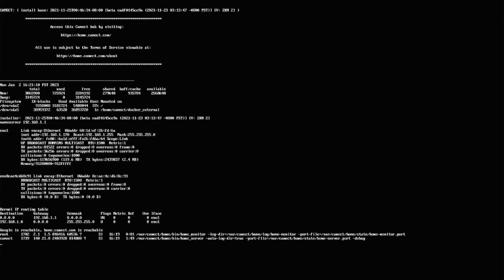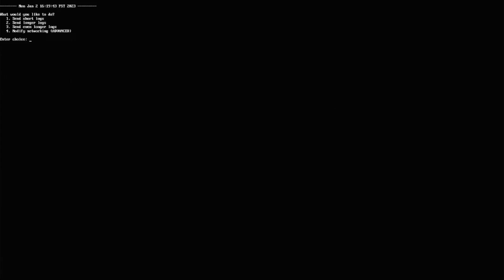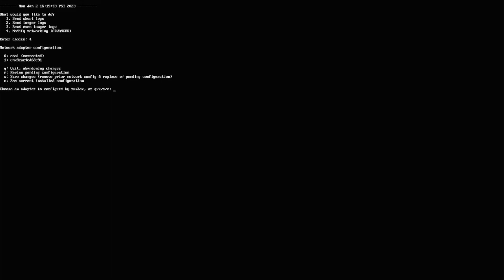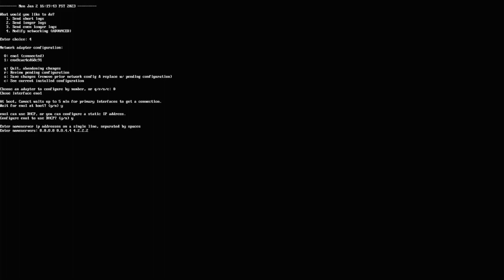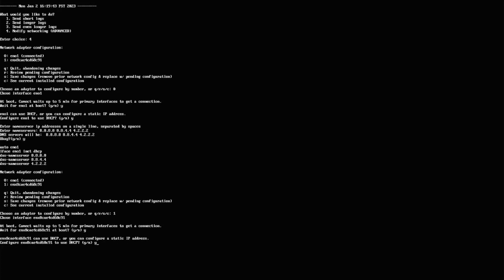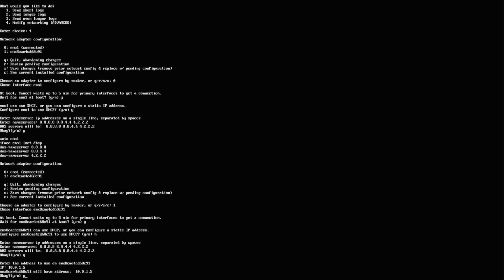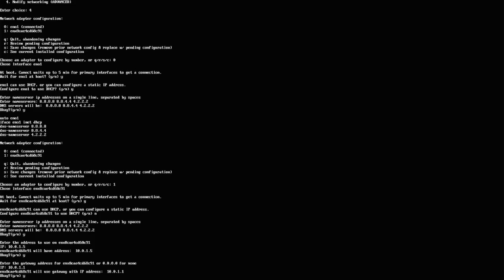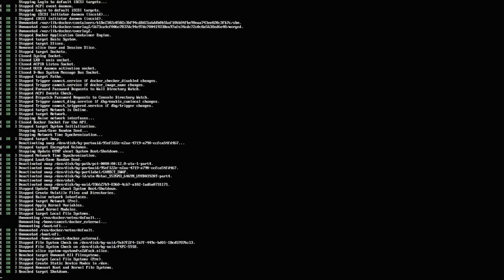Camect: How To Configure Static IP or Secondary NIC Locally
NOTE: To make this Camect How To video tutorial the most effective please ensure the following steps are complete before you begin:
1. Connect to your Camect Smart Camera Hub using USB Keyboard
(You will need USB Keyboard, HDMI Cable and Monitor)
2. Run Camect for 2-3 minutes before starting this video to ensure it has fully booted
3. Near the bottom of your screen you should see “Google is Reachable”
This means you are ready to Set Static IP and Add Secondary NIC Card